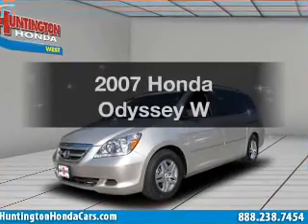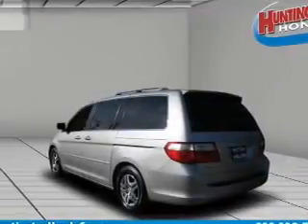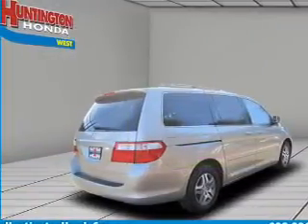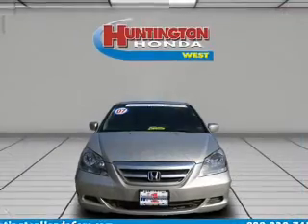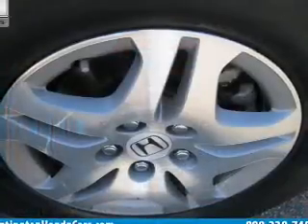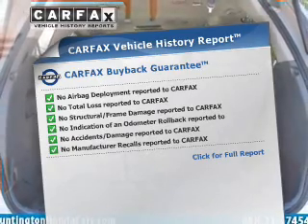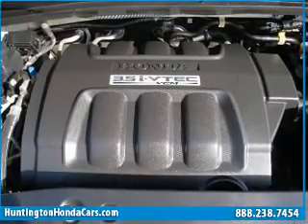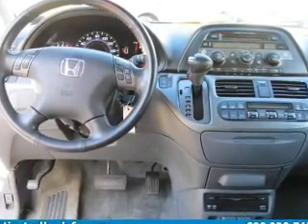2007 Honda Odyssey - Huntington NY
Year: 2007
Make: Honda
Model: Odyssey
Trim: W
Engine: 3.5 liter 6 cylinder 24 valve MPFI SOHC
Transmission: 5-Speed Automatic
Color: Silver Pearl Metallic
Mileage: 32438
Address:
1055 E. Jericho Tpke